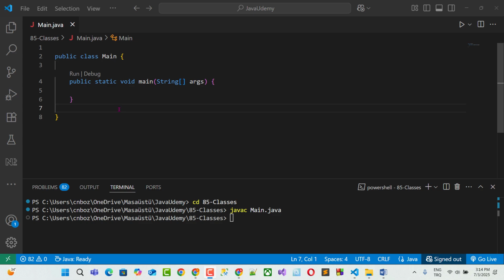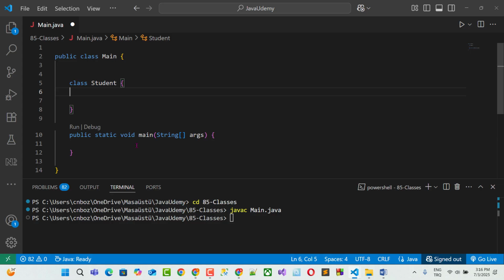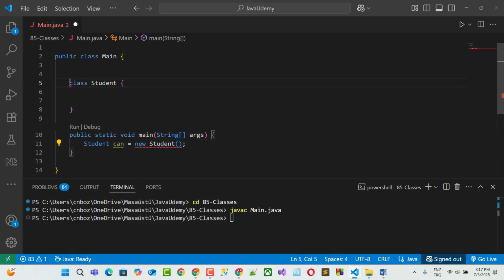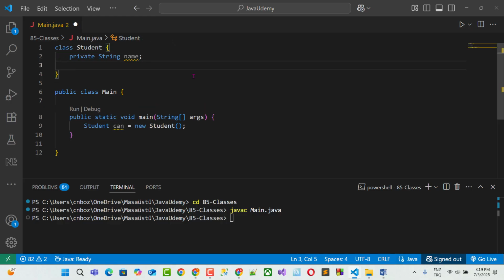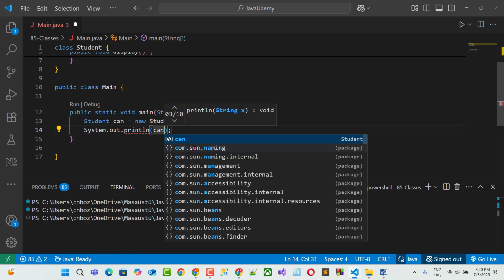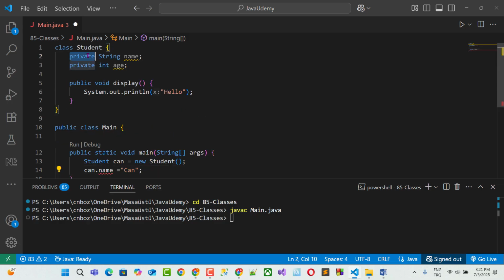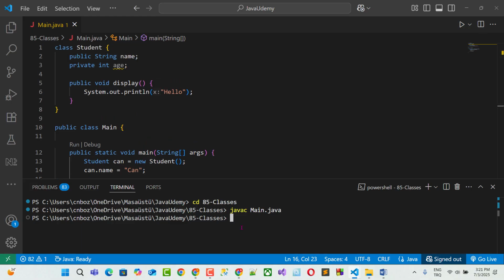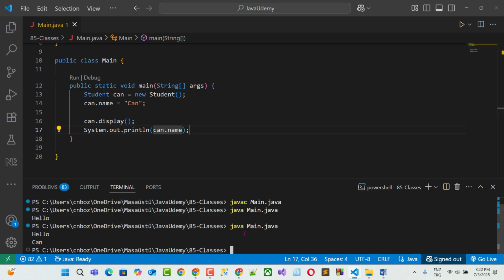#85 Java Classes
In this tutorial, you’ll learn what classes are in Java and how they are used as blueprints for creating objects. We’ll explain how to define a class, add fields (variables) and methods (functions), and create objects using the new keyword. You’ll also see practical examples that show how classes help organize code in object-oriented programming. Perfect for beginners starting their Java OOP journey.